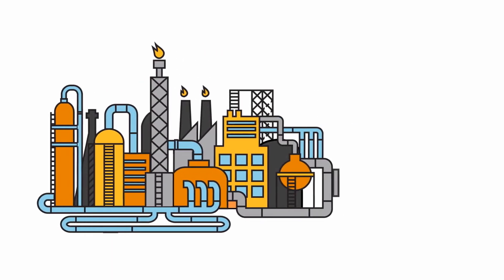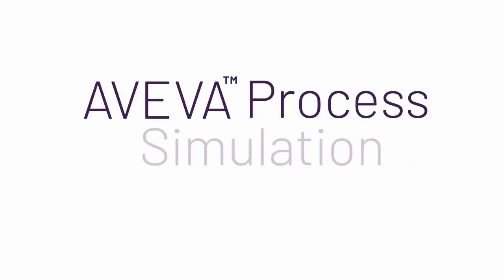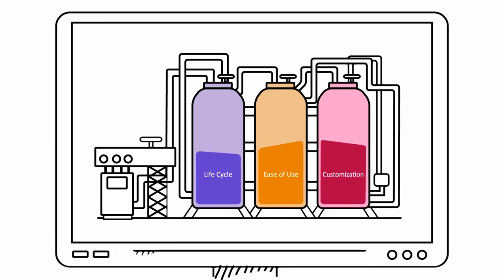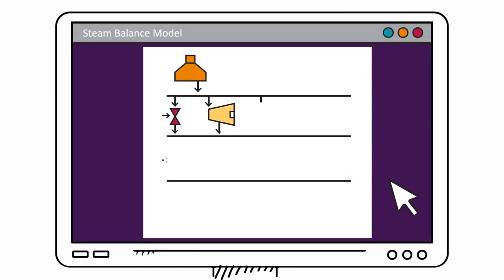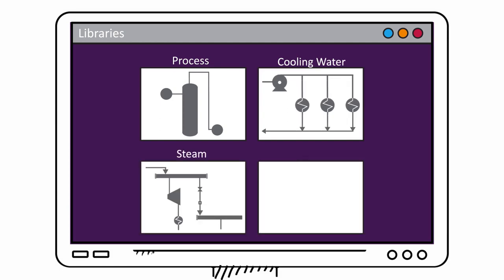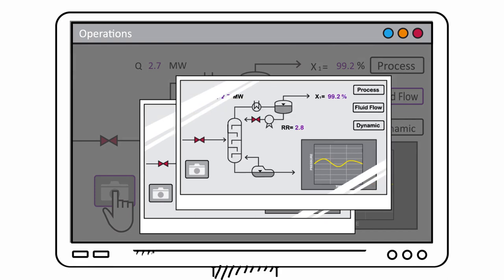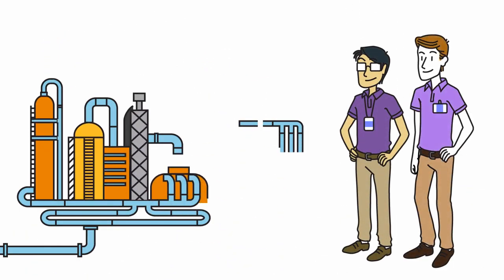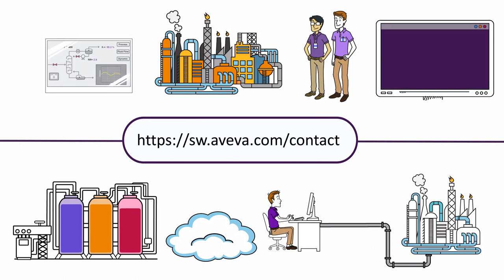AVEVA™ Process Simulation - Process simulation reinvented!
AVEVA™ Process Simulation (formerly SimCentral) is the first industrial simulation platform developed from the ground up to support steady state, fluid flow, and dynamic modeling, all in one environment. Imagine creating the process side of the digital twin for your entire plant lifecycle in a platform that gives you the power to use the same simulation model throughout every engineering phase, and streamlines your workflow by allowing simultaneous use by process, utility, and control engineers.